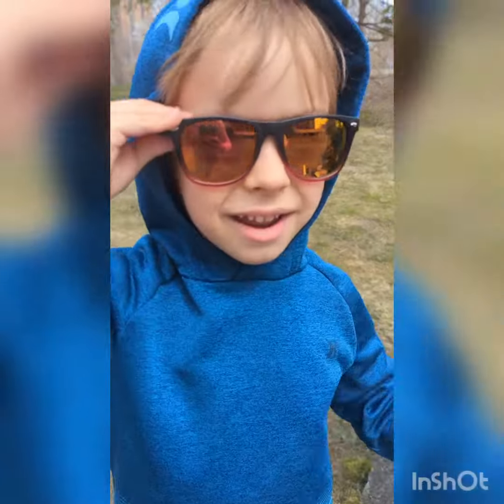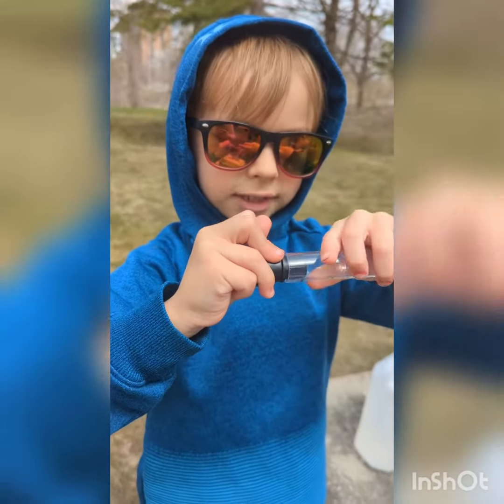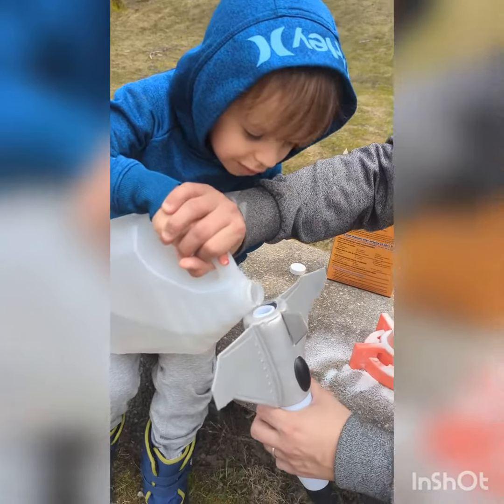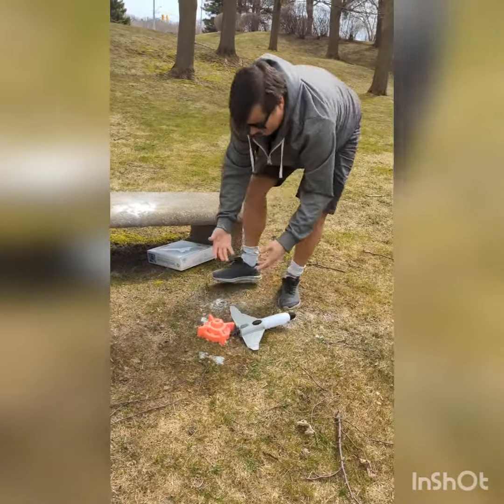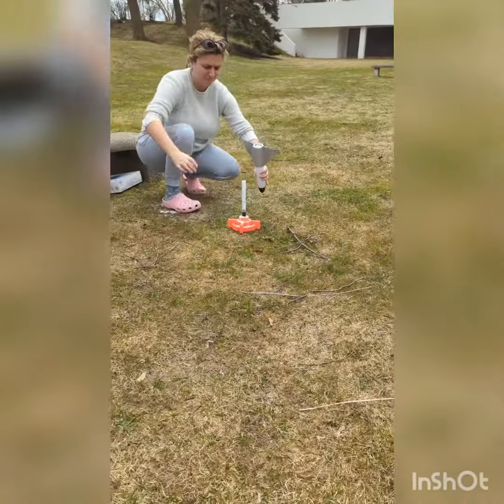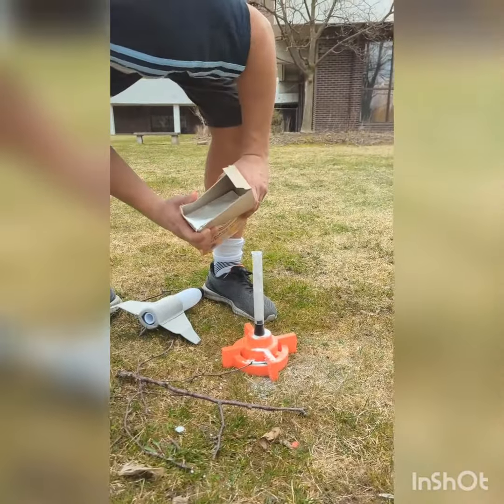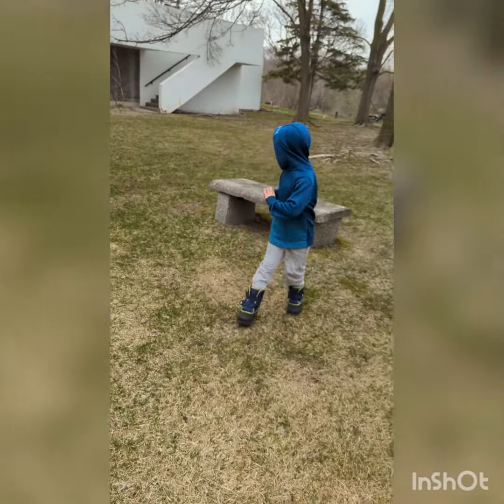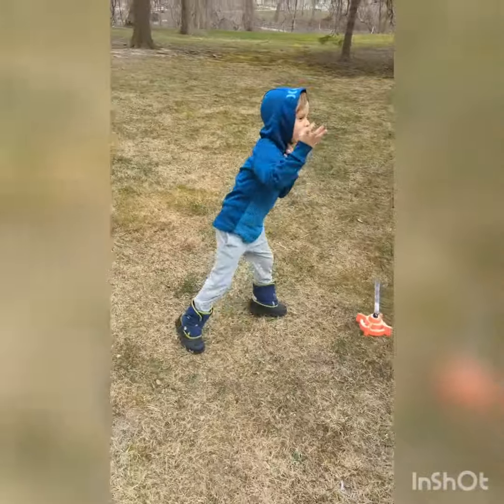Leo's "Dangerous" Science